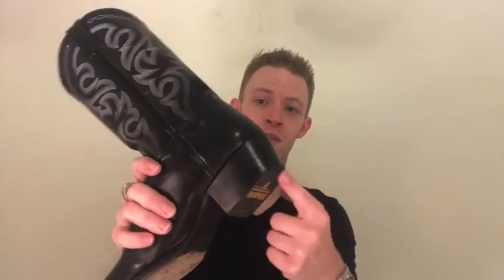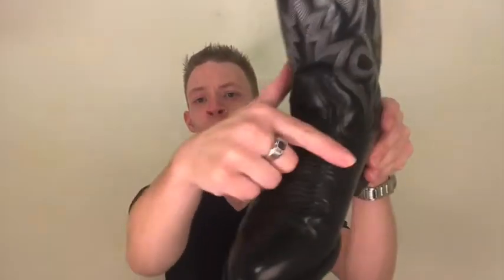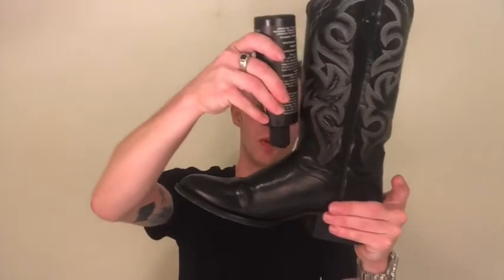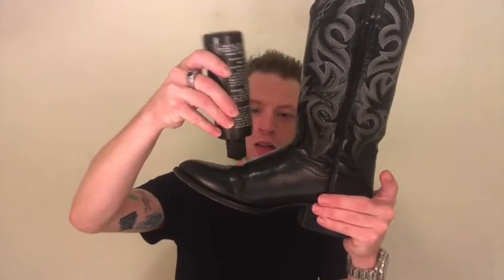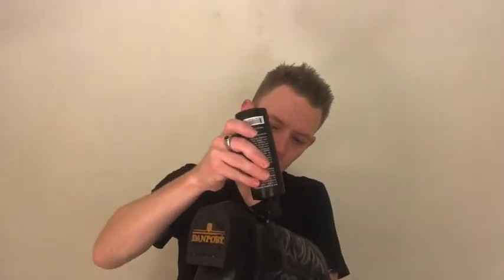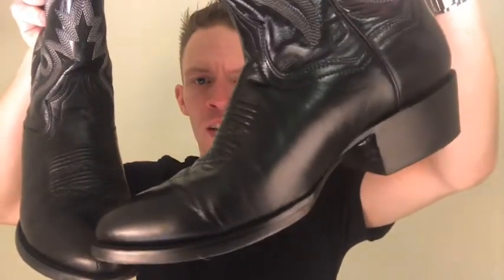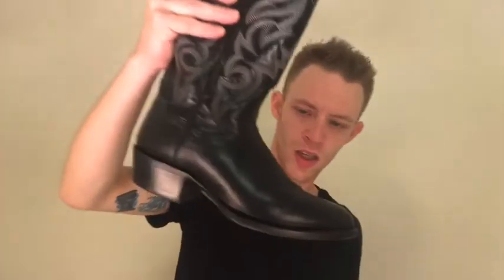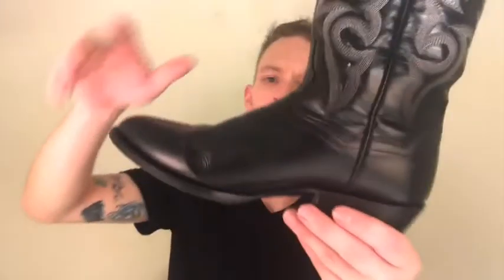Cowboy Boot Care Part 2: Condition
This is part two of four of the cowboy boot care series. In this video I talk about conditioning your boots and the importance and benefits of doing so.

Video editor: Apple iMovie app
Thumbnail: Canva app

Camera: iPhone 8
Microphone: Rode video mic me-l
Tripod: hitch phone tripod